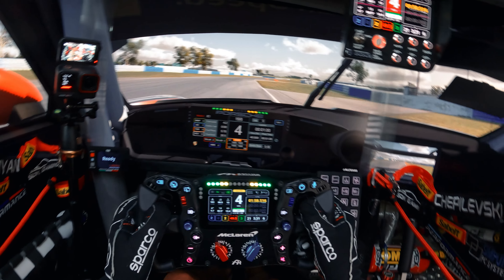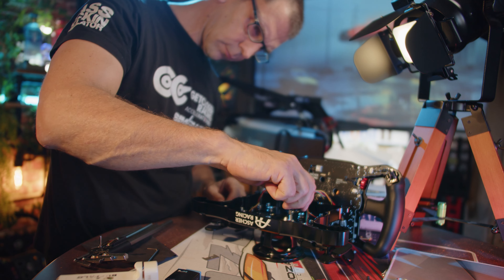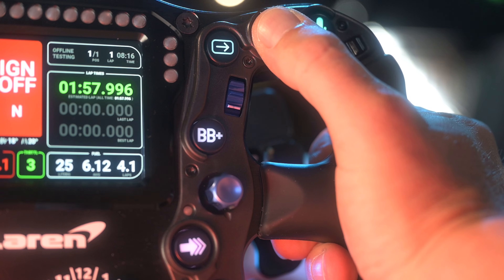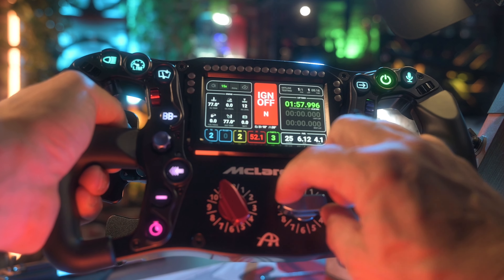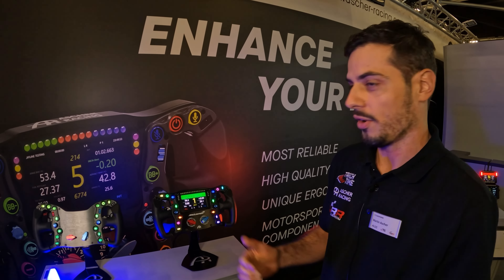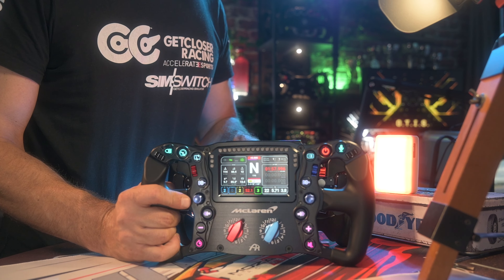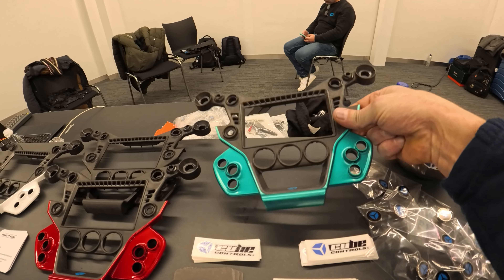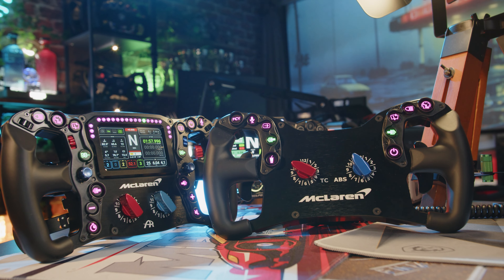Ascher sim racing wheel Artura Ultimate -Review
Sim Racing is exploding with new gear and the evolution is so huge that the sim producers start making those same gears for the real racing cars like the Artura from Ascher racing but is it the best wheel i have ever tested till now?
my favorite sims Le Mans Ultimate or iRacing or ACC and AMS2 i just don't care as they all keep my passion up!
My rig gear
wheel base- Simagic Alpha Ultimate, Moza R21, Simucube2 Pro
pedals- Simucube Active pedals, Simagic P1000 Simgrade
SQ Shifter- SG, Heusinkveld and VNM
Handbrake Simagic
Wheels- Cube Control, V-PGT, Soelpec etc
Displays mostly self made
Buttonbox Precision sim engineering, SimCore and Apex Sim Racing
PC- Intel I9, RTX 4090